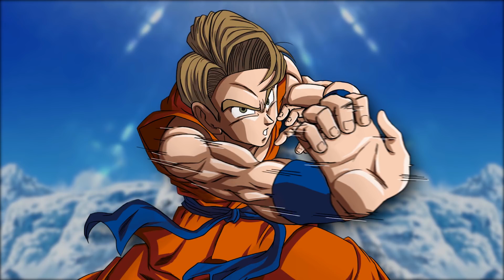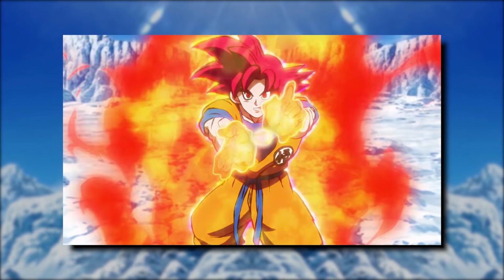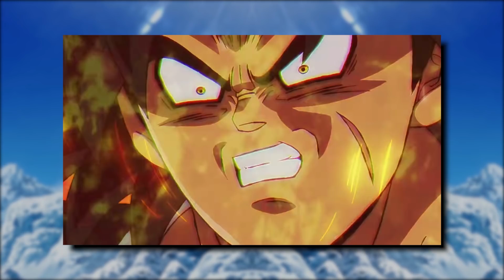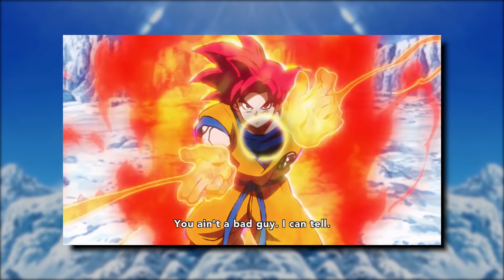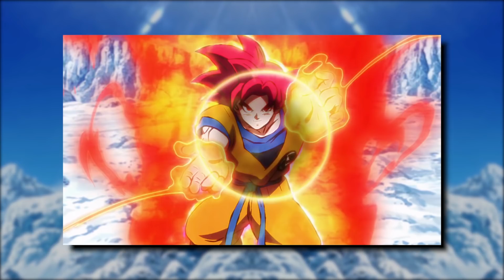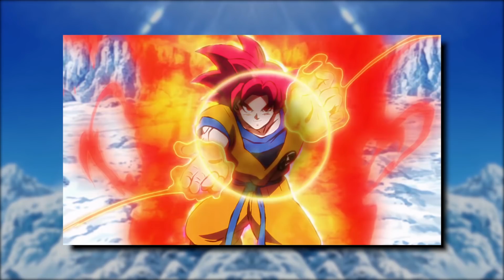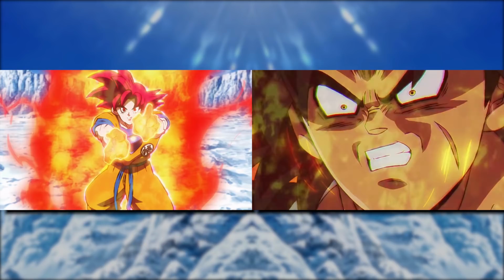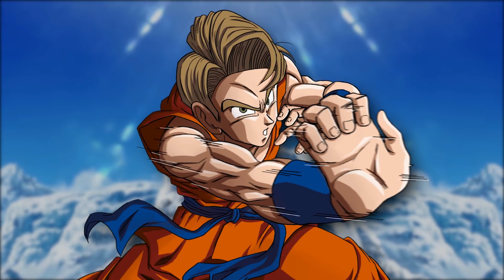Goku's NEW Technique in Dragon Ball Super: Broly!(Or is it?)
In the final trailer for Dragon Ball Super Broly we see Goku in his Super Saiyan God form performing an unusual attack. This attack is seemingly unknown as of now, but I have a few guess as to what Goku's new technique may be!